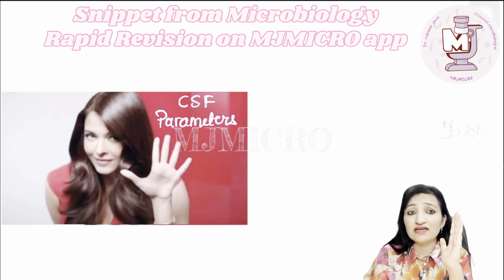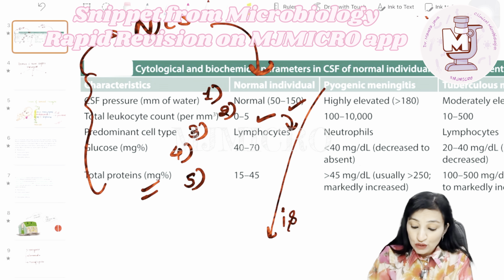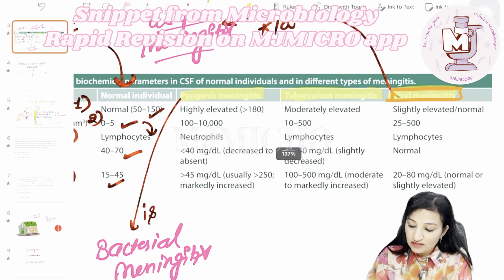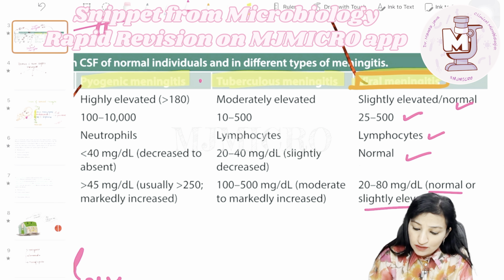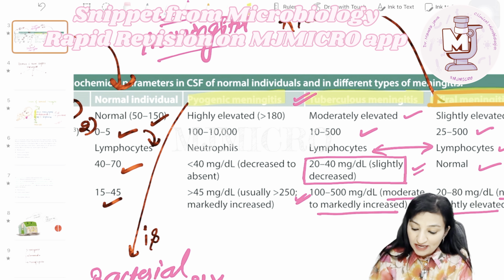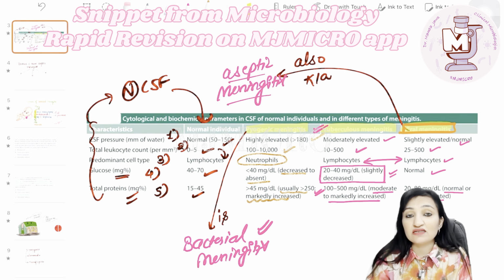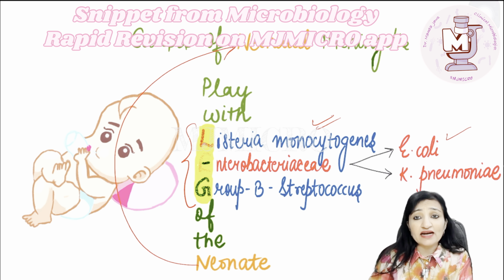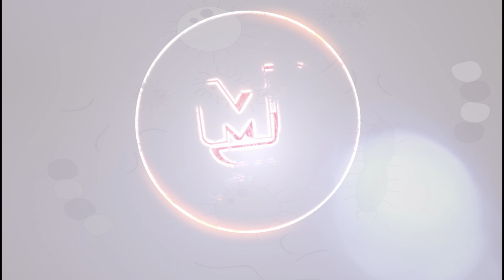Snippet from Microbiology Rapid Revision course | Dr. Mamta Jawa | MJMICRO | NEET PG | INICET |FMGE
🔥 Snippet #1 from the Microbiology Rapid Revision Course available on MJMICRO app

In this excerpt, your Micro Mentor Dr. MamtaJawa 👩‍🏫 delivers clear, high-yield Microbiology concepts designed to build strong understanding quickly.

This is just a small taste of the full video available in the course.

👩‍🏫 Want the complete session with all important exam-oriented points?

Then the entire Microbiology Rapid Revision Course is now live on the MJMICRO App!

✅ Full videos of the most relevant high-yield topics
✅ Complete structured revision modules
✅ Everything you need for effective preparation

Download the MJMICRO App right now and unlock the full Rapid Revision Course for NEET PG, INICET & FMGE.

Build deeper understanding. Boost your confidence. Push your rank higher.